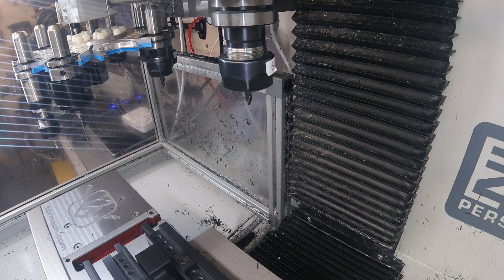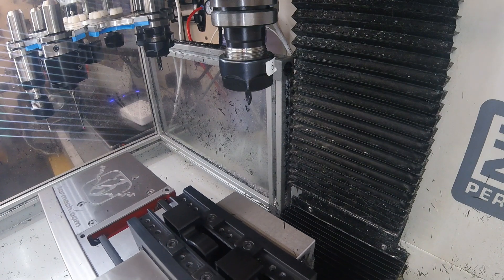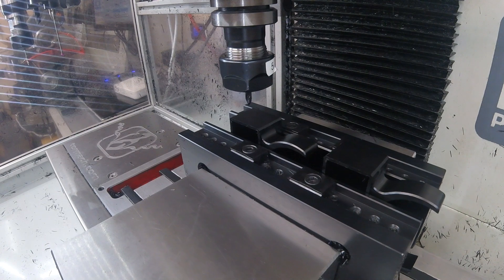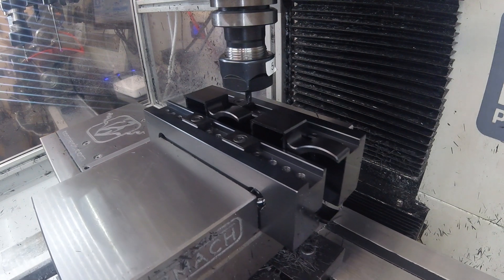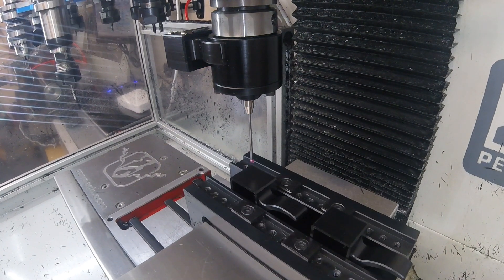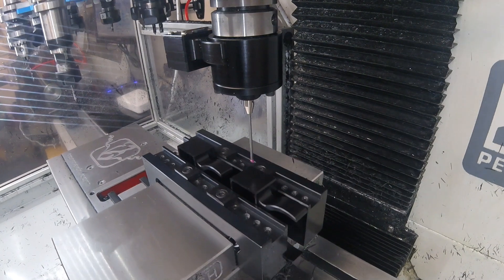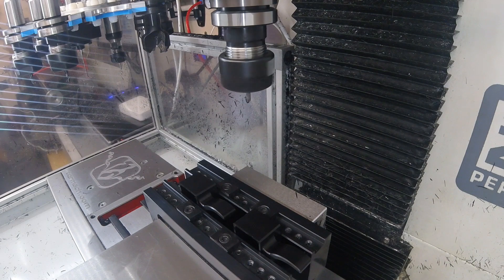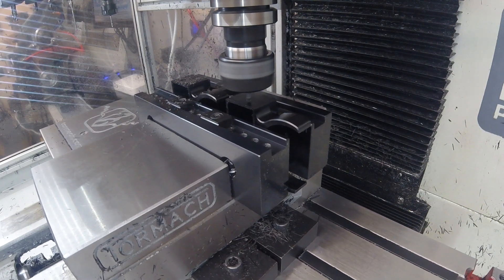Automatic Probing on a Tormach PCNC440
Use Fusion 360's automatic probing routines to simplify multi WCS setups